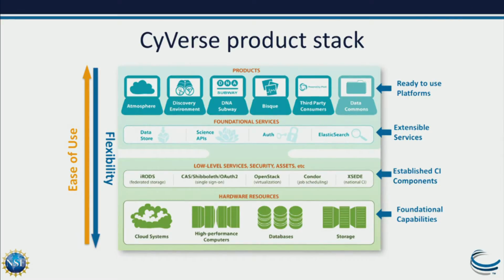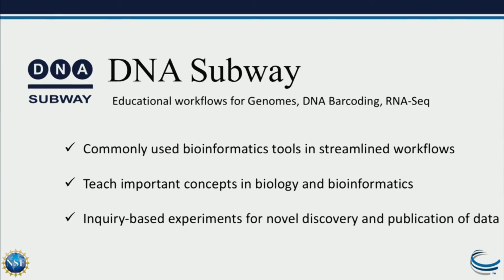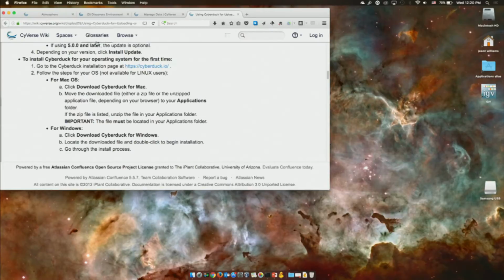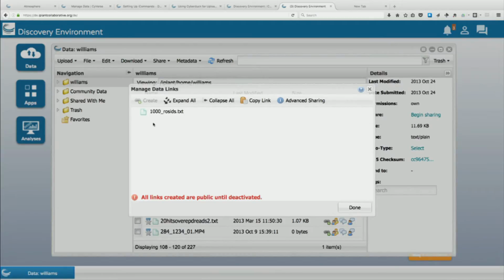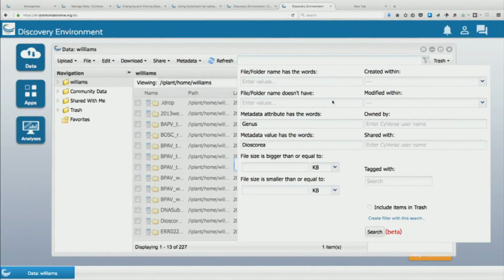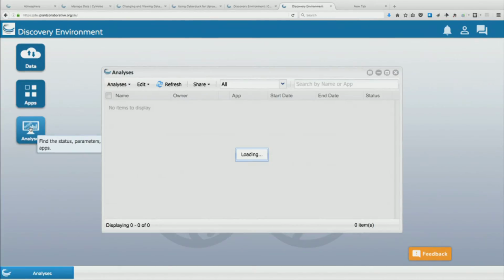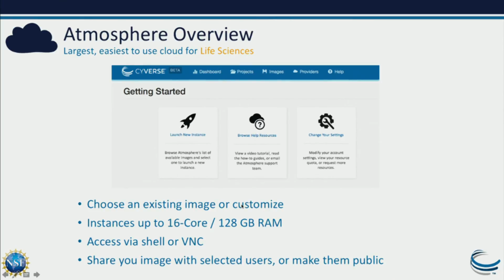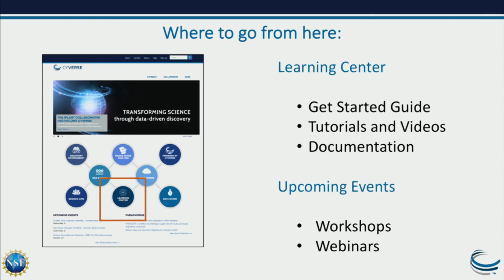Webinar: Get Started with CyVerse - October 2016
Webinar: Get Started with CyVerse - September 2016